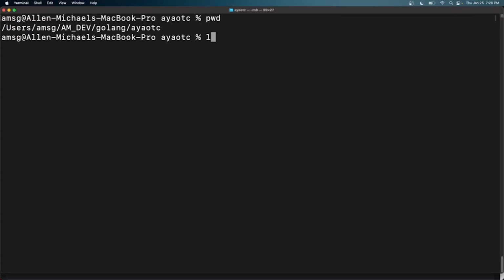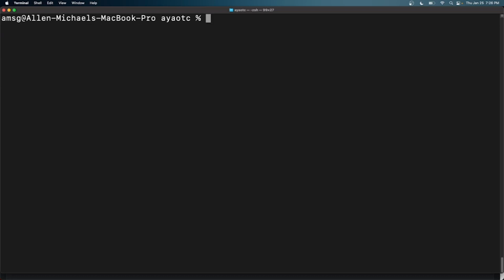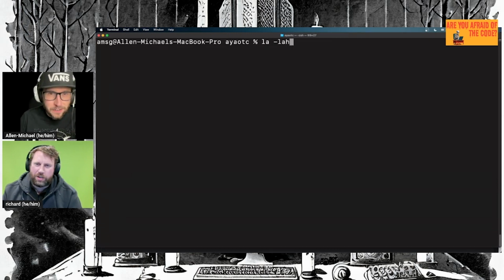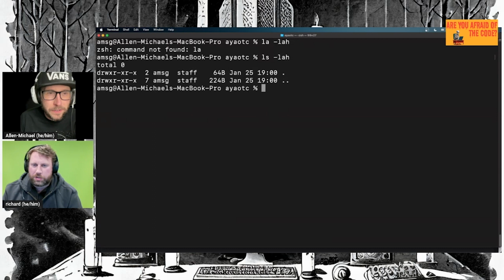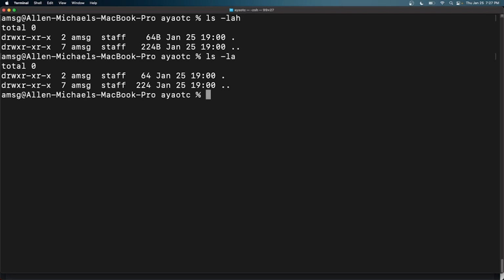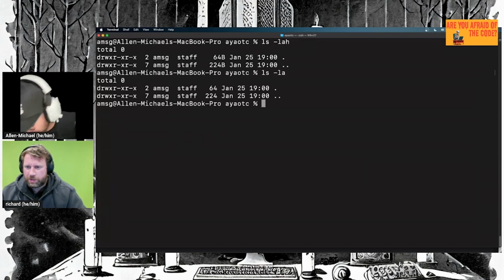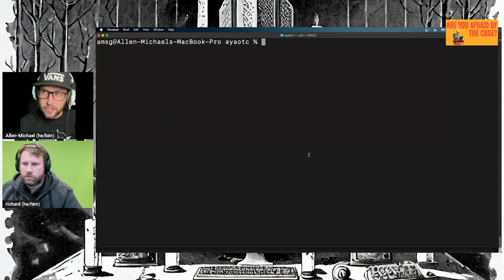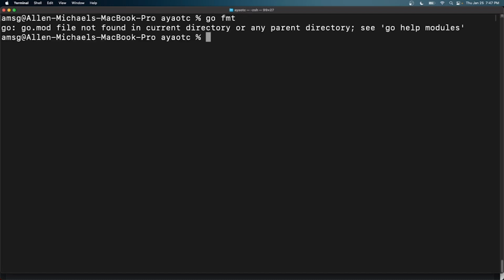/dev/null | Golang Handbook for the Recently Deceased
Richard gets a crash course in the Go programming language, otherwise known as Golang. We cover why it's a good language to build CLI tools, the basic features and idiosyncrasies, and start planning the Nono Spirit Board CLI.